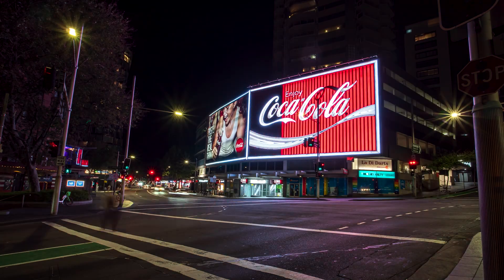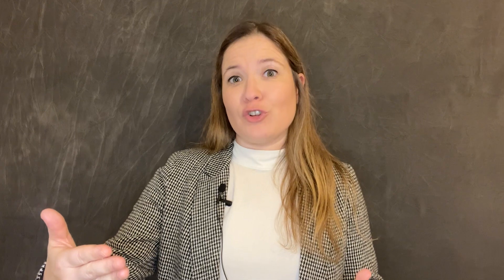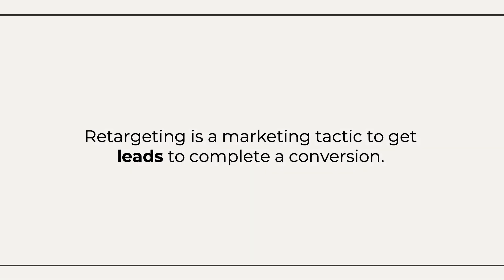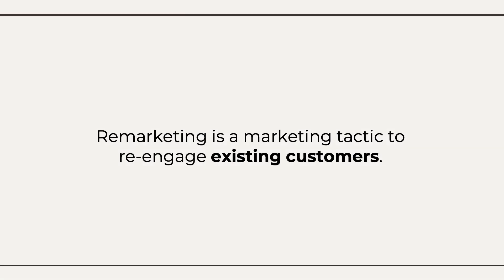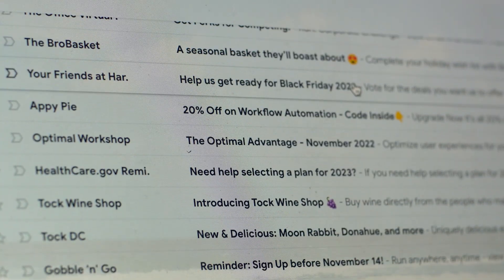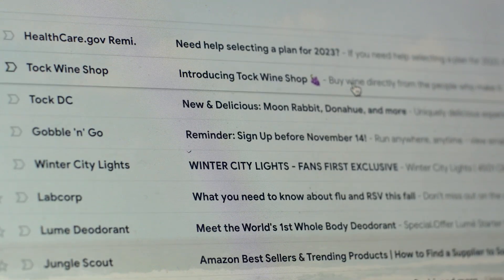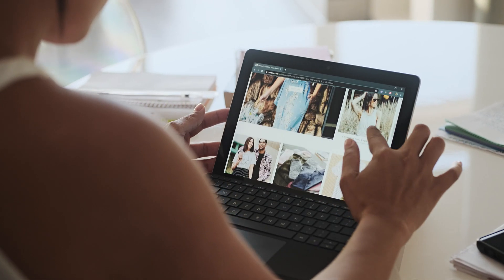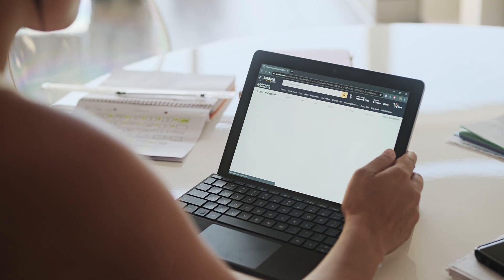What are remarketing and retargeting?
Understand the difference between the terms remarketing and retargeting.

This lecture is from the on-demand "Remarketing & Retargeting Essentials" course.

CREDITS: This presentation template was created by Slidesgo, including icons by Flaticon, infographics & images by Freepik